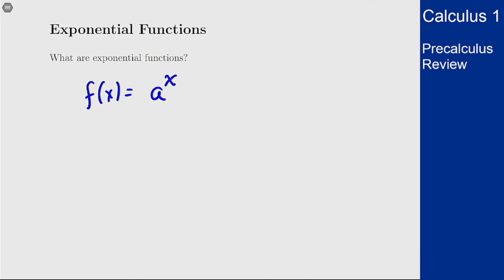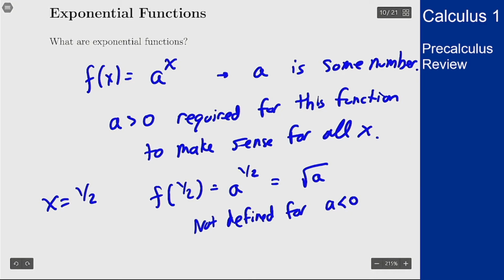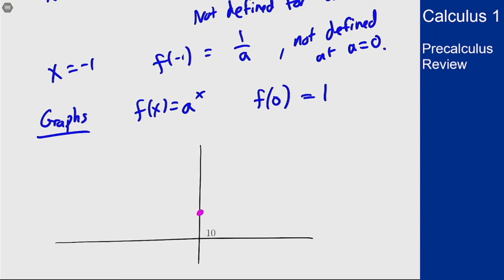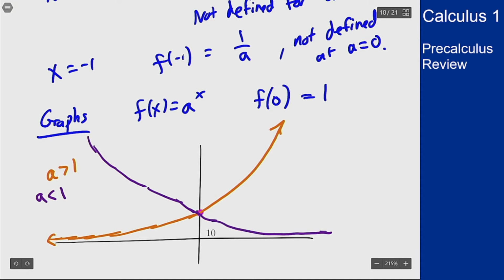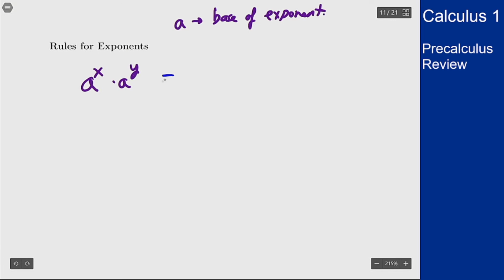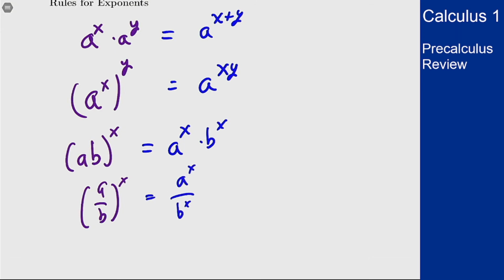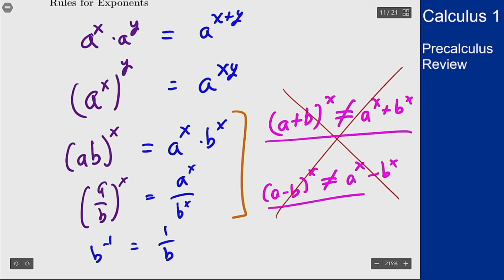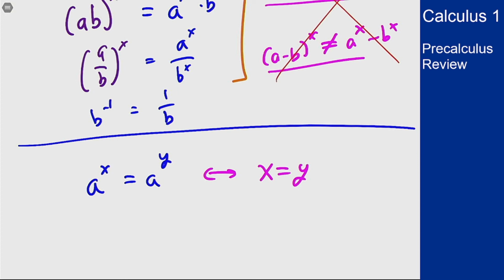Calculus 1 - Precalculus Review - Exponential Functions